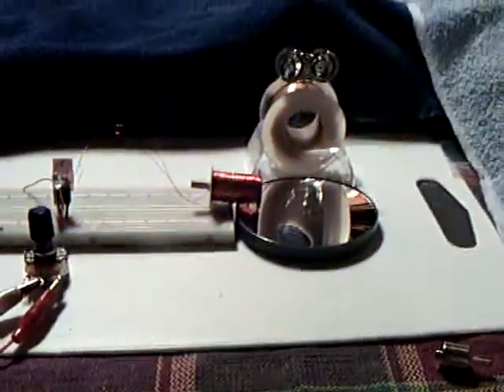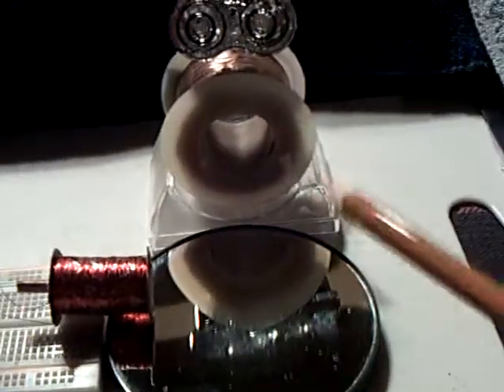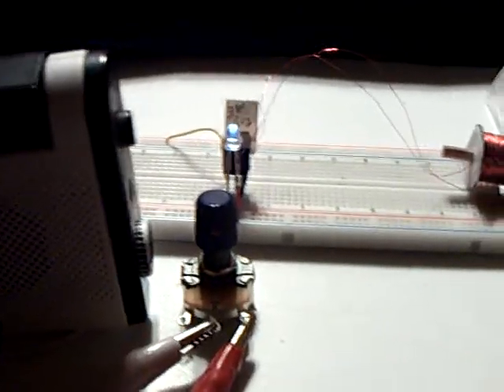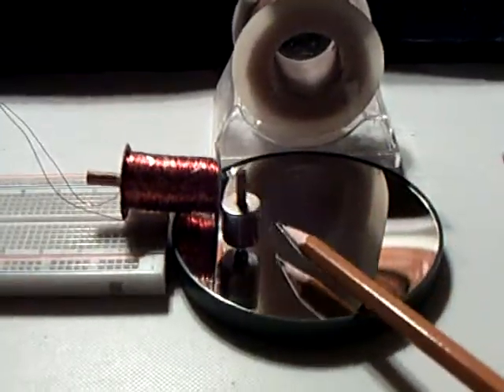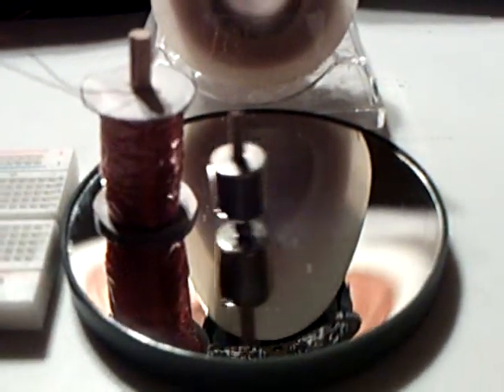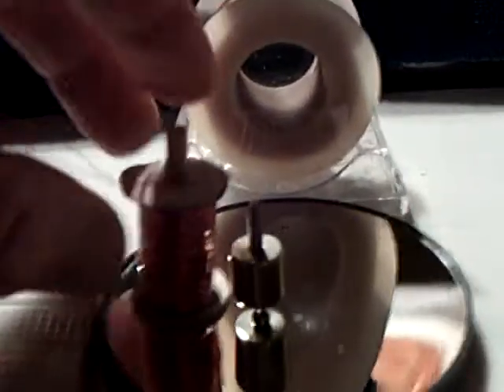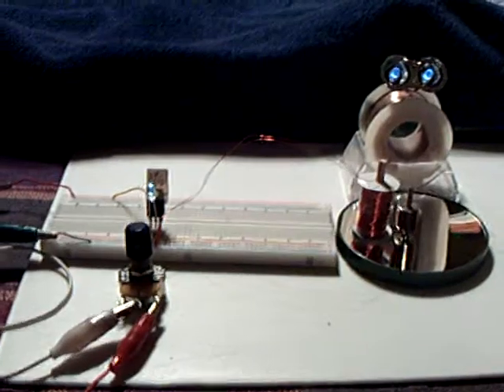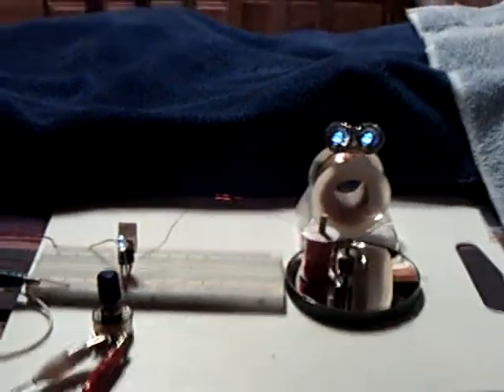Jonny's Voltage Regulator Oscillator-- part 2.ASF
This is more work with Jonny Davro's "Voltage Regulator Oscillator".  I show it here running a spinning magnet on a mirror.